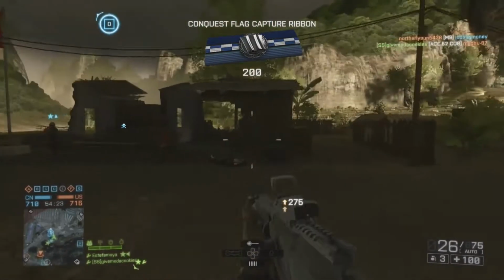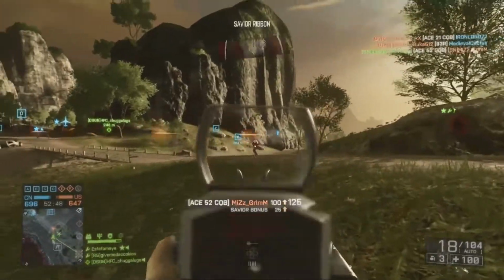Battlefield 4 Fixed? June 4th Patch Talk China Rising Conquest Gameplay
Battlefield 4 PS4 Ace 52 CQB Gameplay June 4th patch talk

This is pre-patch gameplay all future gameplay will be post patch :)
After playing a few rounds it is very noticeable to me the differences in the game and makes it much much more enjoyable and an overall better experience playing. Look forward to getting more rounds in to get an even better feel for how the gamp plays post patch and look forward to future patches that are expected to be coming soon